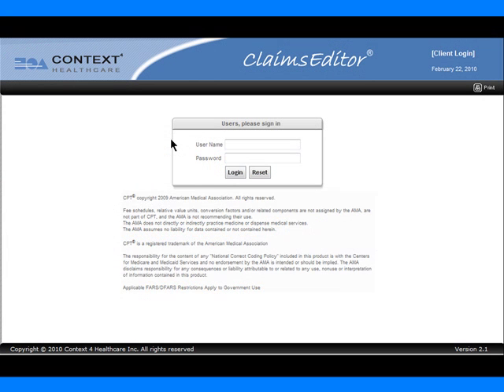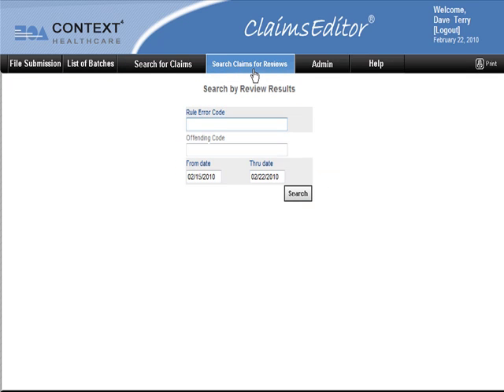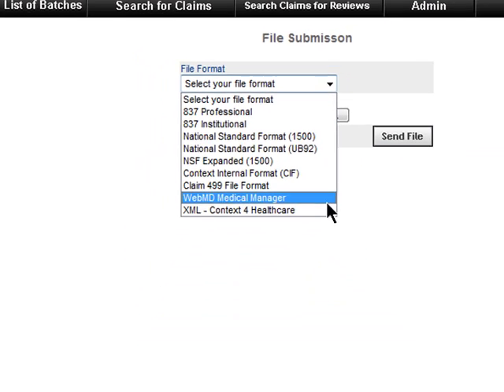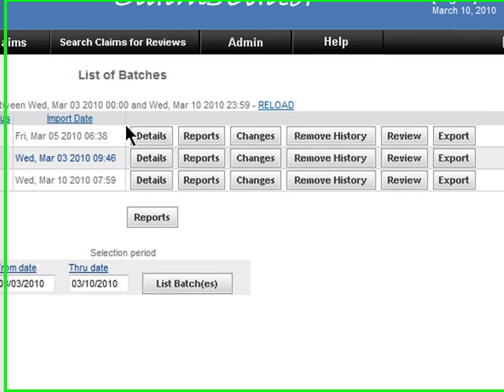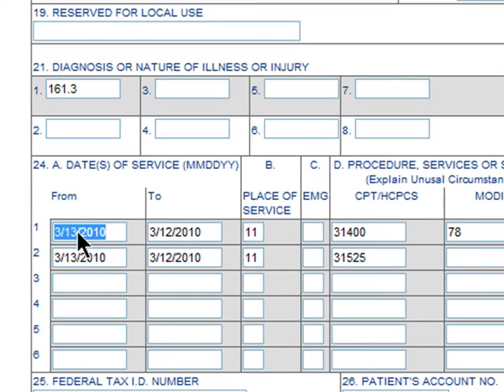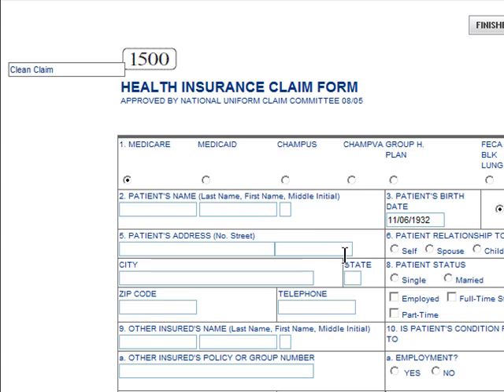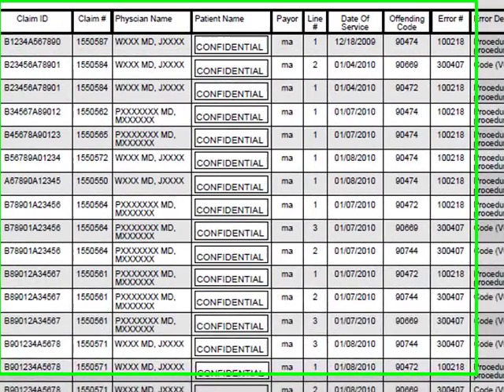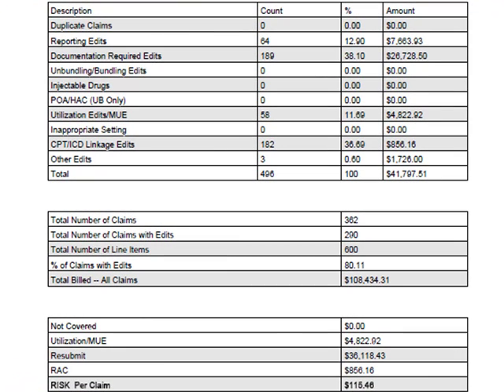ClaimsEditor® Online Demo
ClaimsEditor® Online utilizes the most advanced and comprehensive clinical editing technology to ensure that claims are properly coded and are in accordance with applicable state Medicare, Medicaid, and other third-party payor rules and regulations. The unique editing, claims correction, reporting, and workflow management capabilities in ClaimsEditor® Online delivers significant cost-saving and compliance advantages for individual providers and provider organizations.